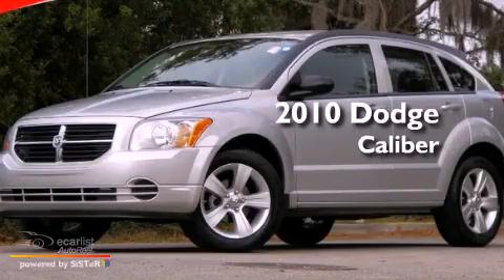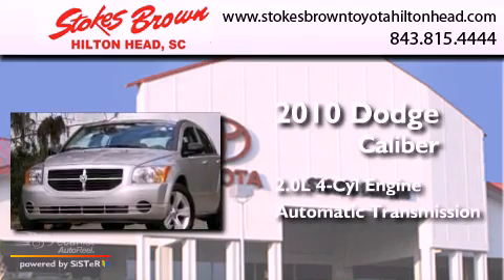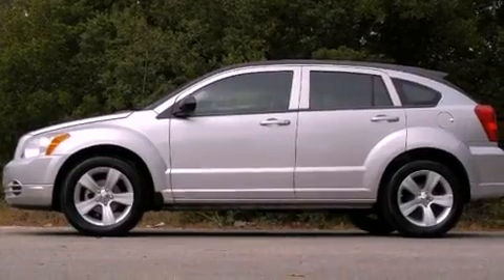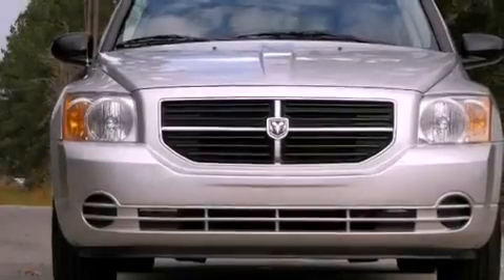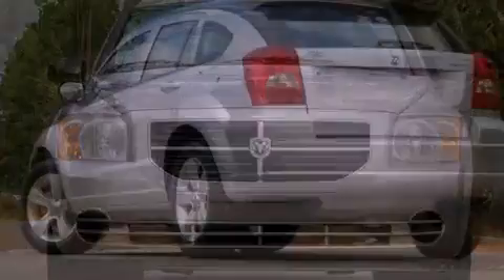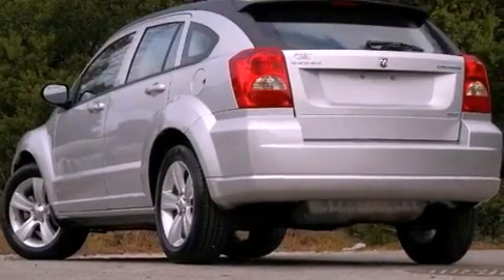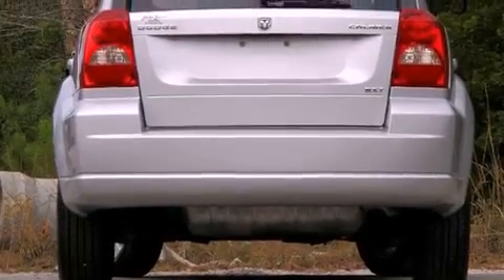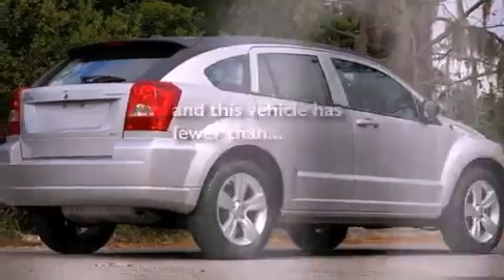2010 Dodge Caliber Hilton Head SC 29910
Year : 2010
 Make : Dodge
 Model : Caliber
 Engine : 2.0L DOHC dual VVT 16-valve I4 engine
 Trans . : Automatic
 Exterior : Other
 Miles : 50,048
 Interior : Other